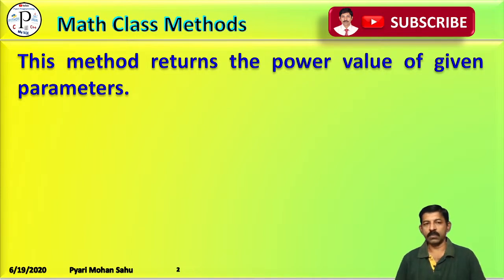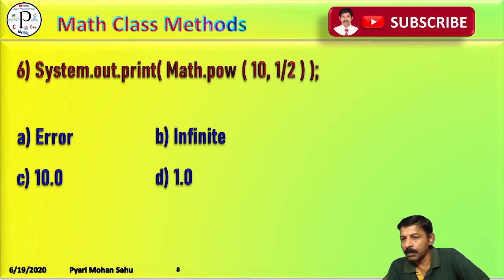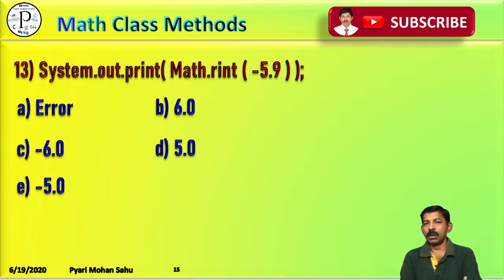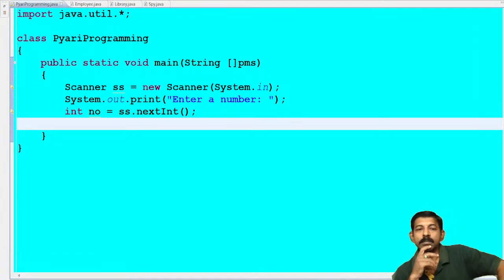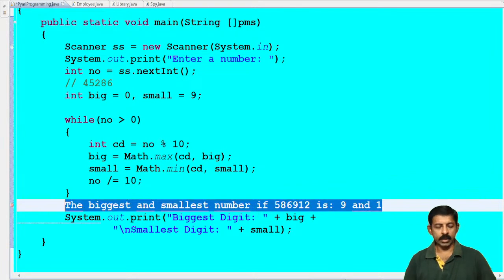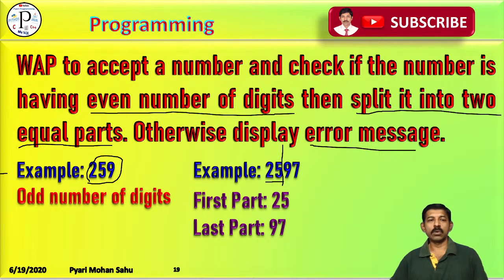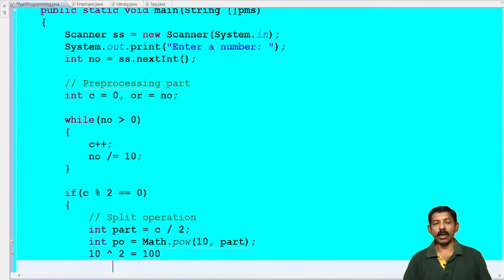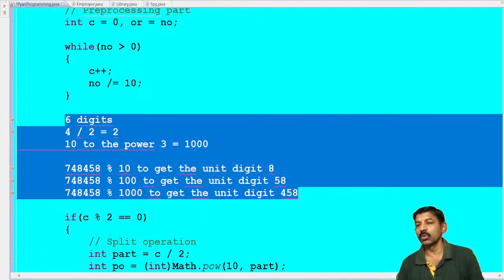Java Live 8 Math Library Methods | Number Program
This live stream will help students to learn:
1) What is pow method?
2) What is rint method?
3) Find out the error
4) Find out the output
5) True / False
6) Find out odd one out
7) Identity true statement
8) Identity false statement